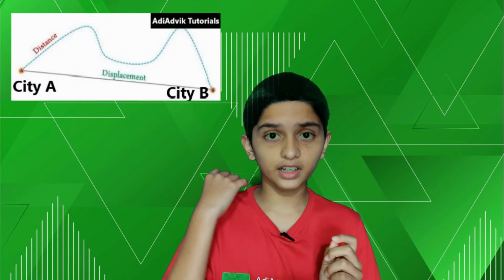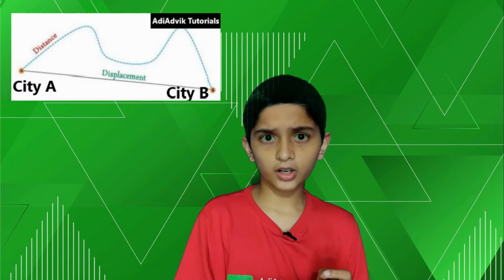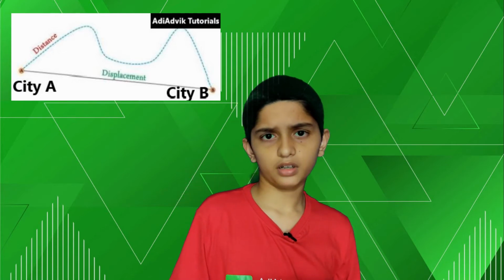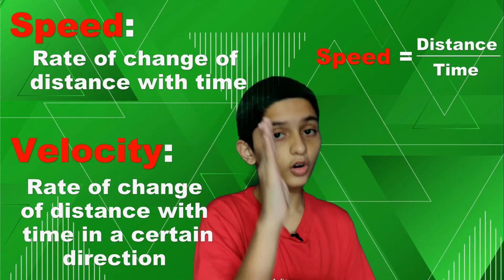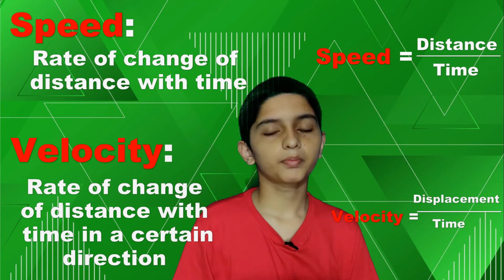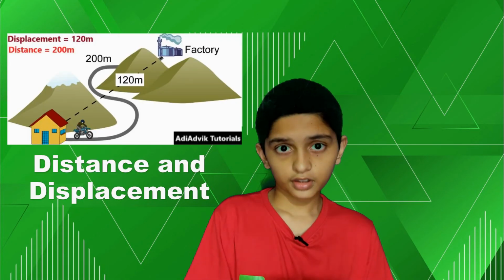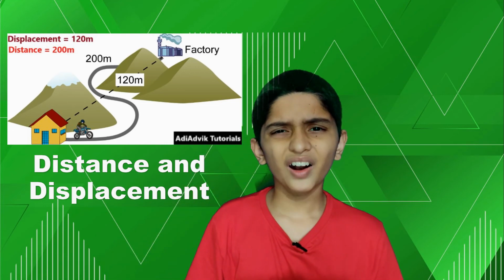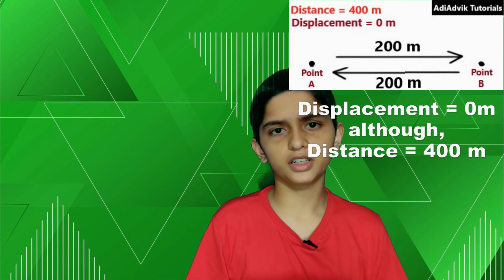Introduction to motion in one dimension | Class 9 ICSE | Physics | AdiAdvik Tutorials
If you wanna master the topic motion in one dimension, you have to watch the video till the end.

This video gives a brief introduction about motion. In this playlist, I'm going to cover all the topics like Newton's laws of motion and gravitational force. Basic topics in motion are Distance, Displacement , Speed , Velocity , Acceleration . We have experienced these from our childhood. I hope you have understood the topic. Motion in one dimension carries the meaning that there is motion in a straight line( Rectilinear motion ) .

AdiAdvik Tutorials helps students learn something new. This channel is not for profit initiative. Our purpose is to help children with their academics. This channel will provide useful educational tutorials. This channel will educate students about Math(Short form of Mathematics) and Science(Biology, Physics, Chemistry). We also provide students knowledge about something new in every video. This channel tests the knowledge of the students by giving them questions to answer. This channel makes learning fun and adventurous.

Also don't forget, Click on the bell icon to get notified. Be prepared for the adventures ahead on this channel.

Aditya.